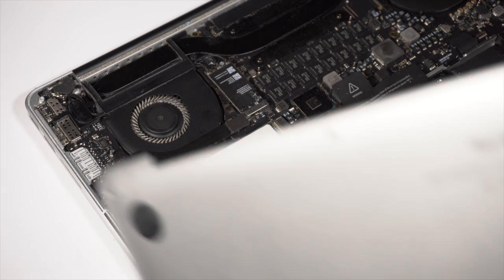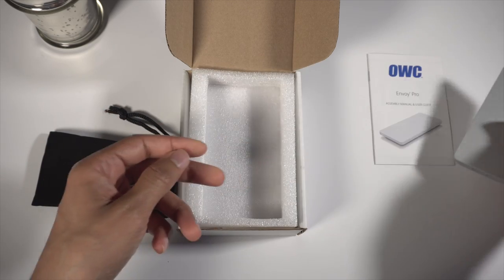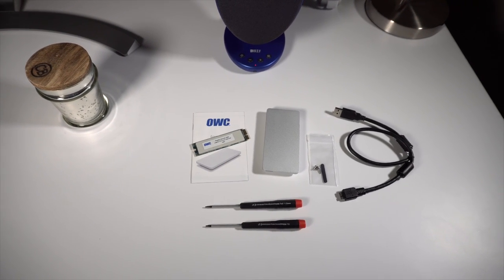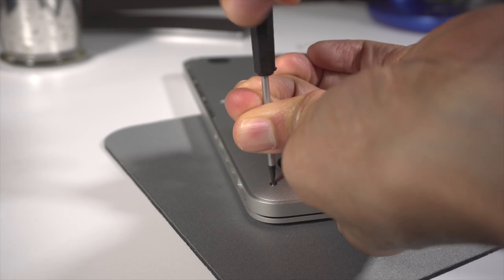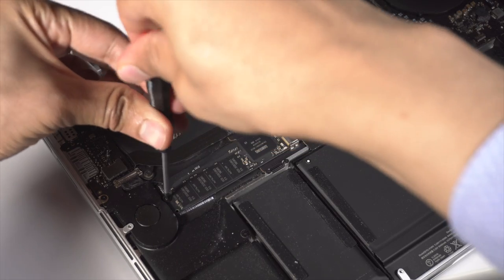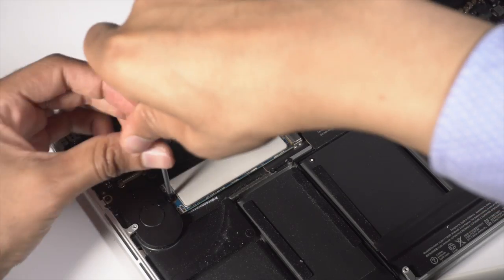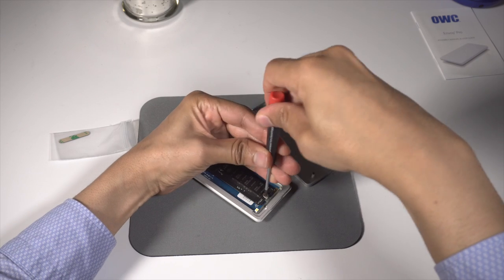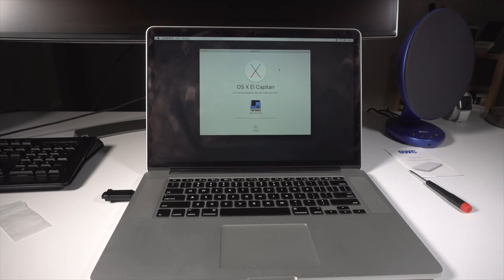OWC Aura 480GB SSD Upgrade Kit Install - Mid 2013 - Early 2015 MacBook Air/Pro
A quick video showcasing the installation of a 480GB Aura SSD on a Late 2013 MacBook Pro using OWC's SSD Upgrade Kit

Eligible models:

MacBook Pro 15" with Retina display (Late 2013, Mid 2014, Mid 2015)
MacBook Pro 13" with Retina display (Late 2013, Mid 2014, Early 2015)
MacBook Air 13" (Mid 2013, Early 2014, Early 2015)
MacBook Air 11" (Mid 2013, Early 2014, Early 2015)